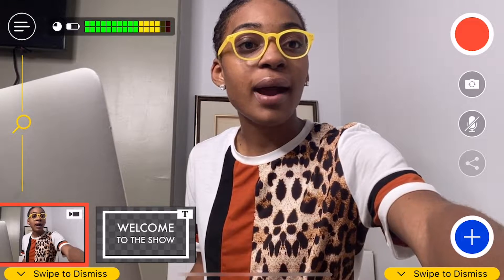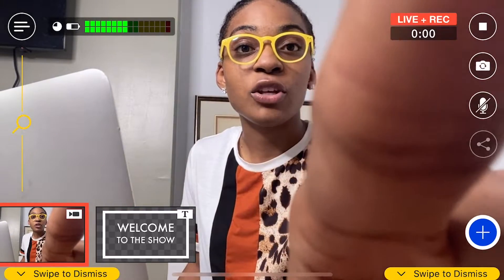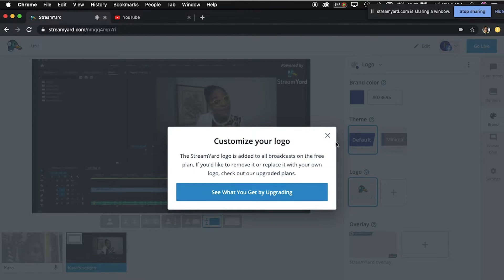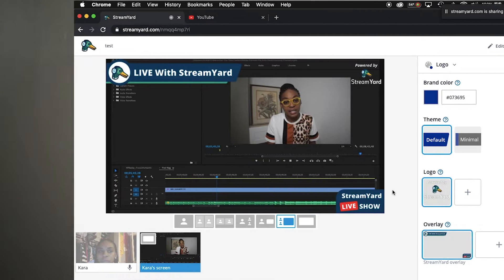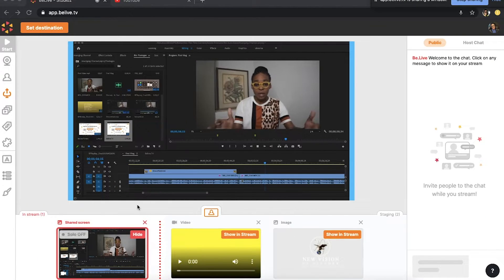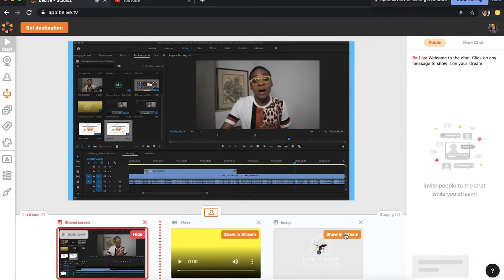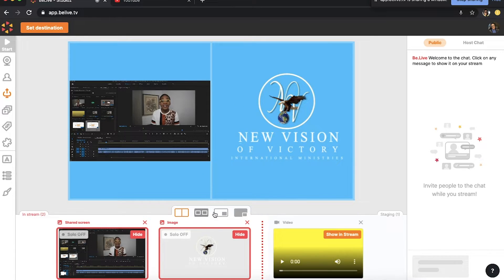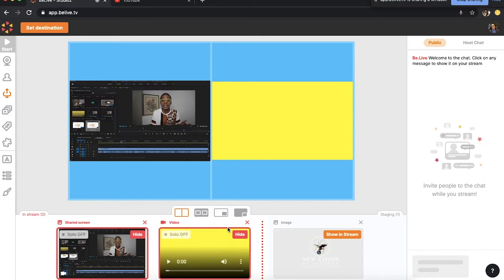TOP 5 LIVE STREAMING APPS | Switcher Studio, Wirecast Go, StreamYard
Top 5 Live Streaming Apps

These top 5 streaming apps have taken over social media. People across the globe have set up their own personal production studio using just an iPad, iPhone, and MacBook. As a creator it's so essential to always discover new ways to reach your audience in the most creative, but yet, simplest way. In this video I'll show you the top 5 sources that people are using to stream without all of the cords, capture devices, and computer downloads.

- Ring Light
- Magnus VT-4000
- Rode On Camera Mic

\\ MUSIC \\
I have a subscription with Envato Elements! Just look up Youtube music!